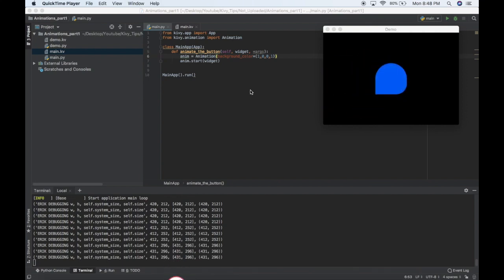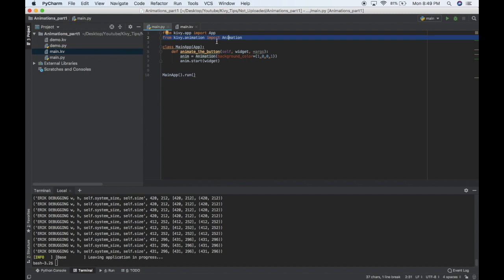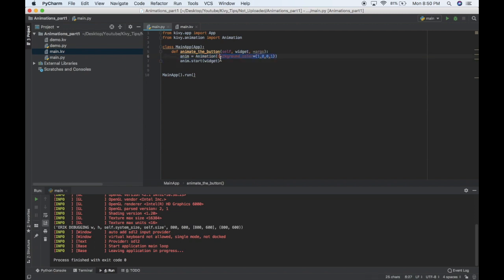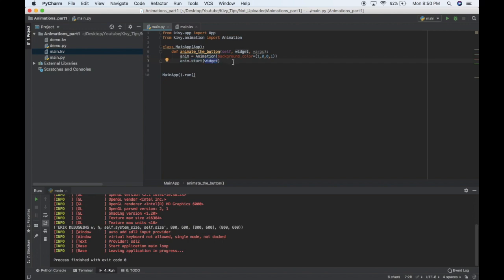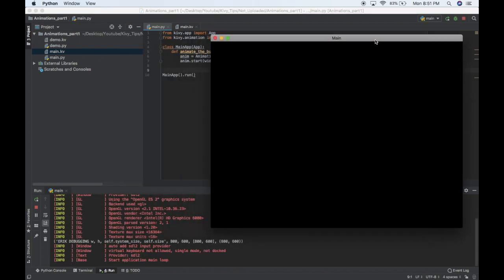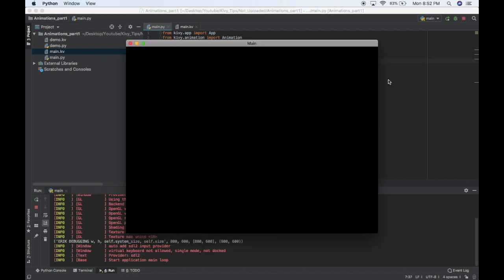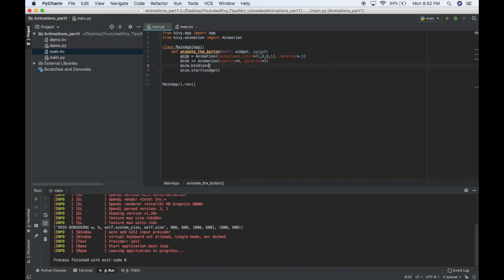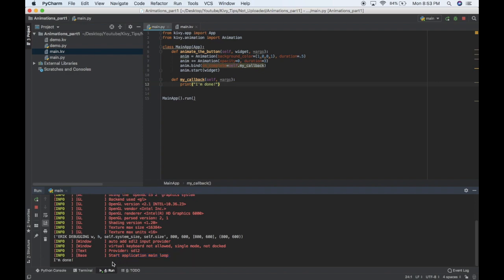Kivy Animations Part 1 - Color, Opacity, and Basic Animation Features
In this video I cover some basic features of the Animation class in Kivy. Covered topics include sequencing animations, settings durations, and adding callbacks when the animation is complete.

I'm expecting to make just a few videos on animations since Kivy really does a great job of making them simple.